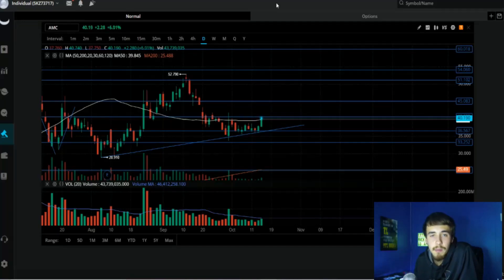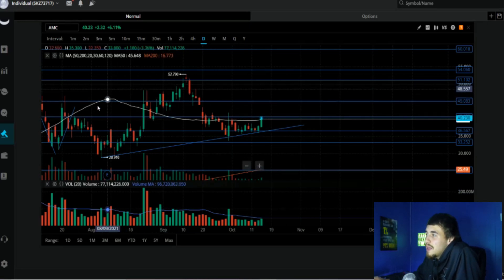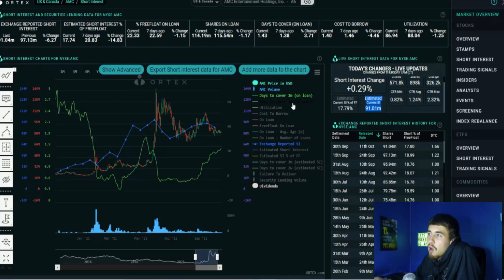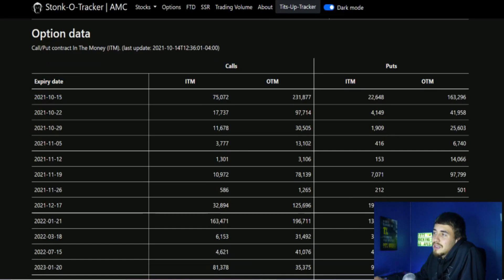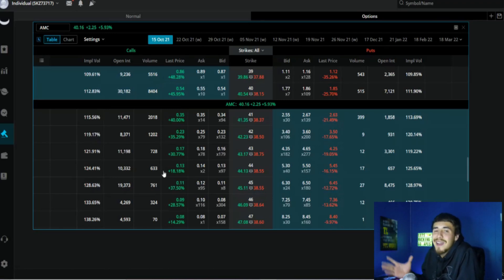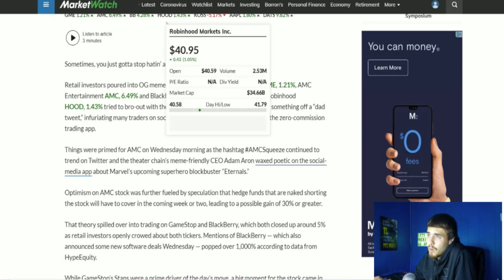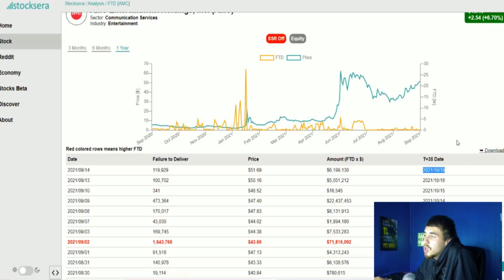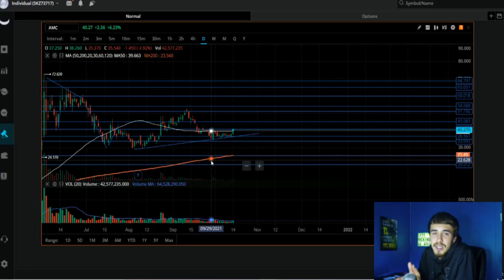FTD SPIKE COULD CAUSE 30% RALLY!? 🔥 - TECHNICAL BREAKOUT! - IM BUYING MORE AMC!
We are going to be looking at an article that suggest that all the naked shorting and Likely high FTD's we are going to see can give amc a 30% move to the upside. Also we have to go over an intra day update around all the data that we know about AMC. This rally looks to only be the start!